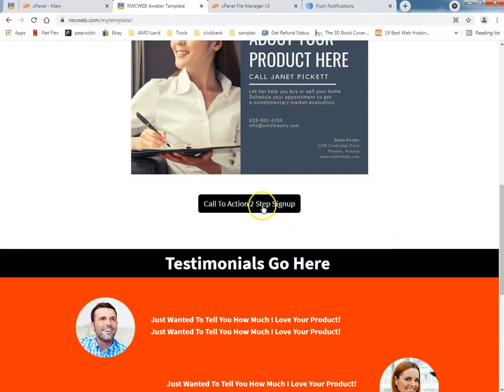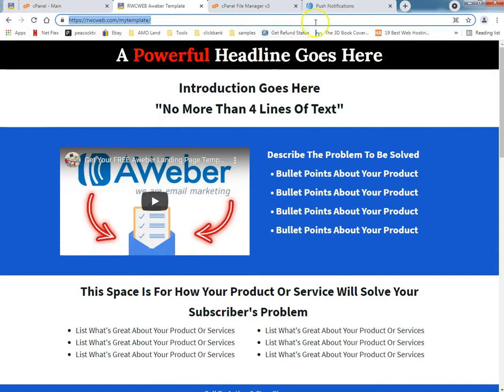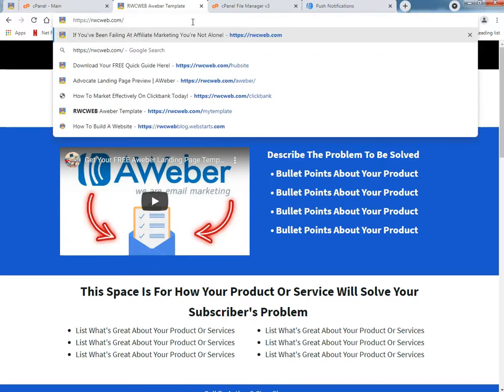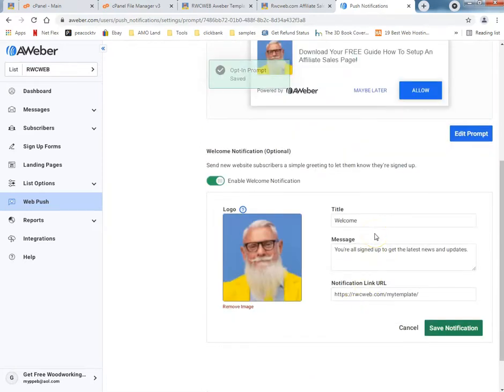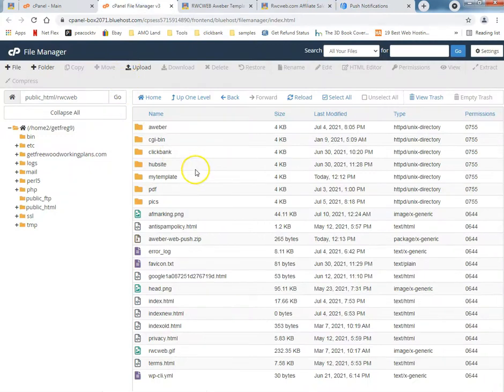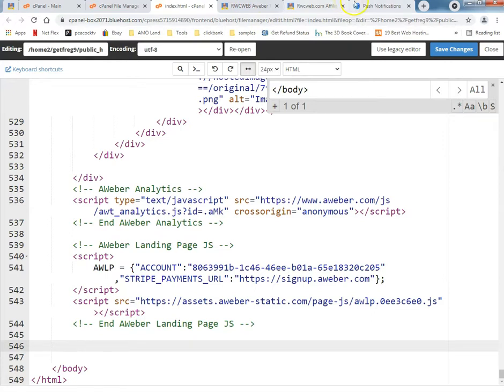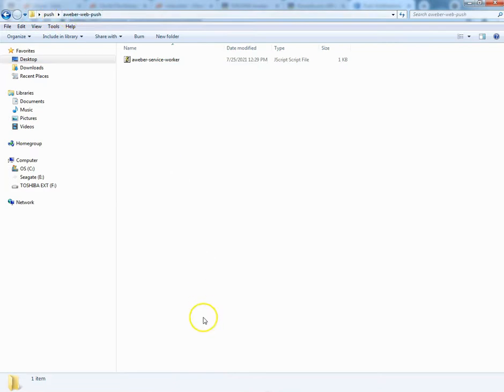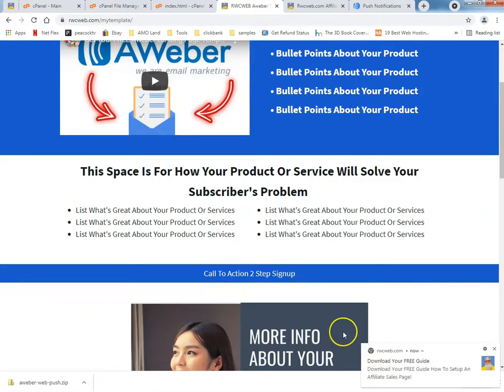How To Set Up Aweber Push Notification With Aweber 2021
You really should have an email list, if you don't already you should start right now building your list.

In this video I go over how to set up the push notification using Bluehost as a hosting platform.